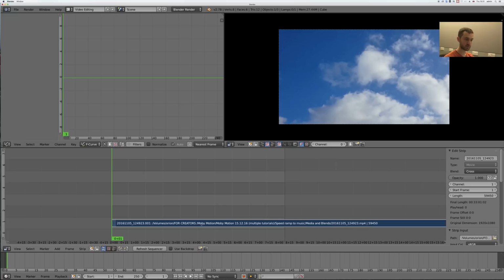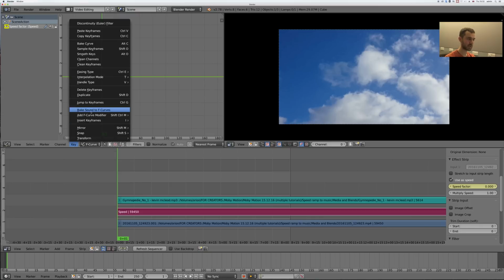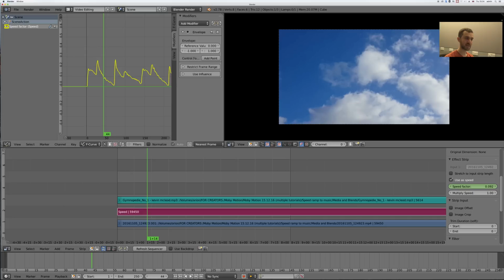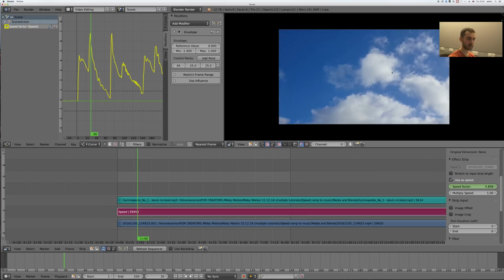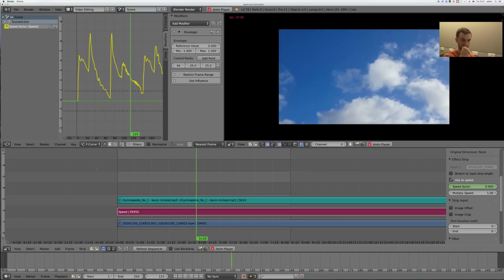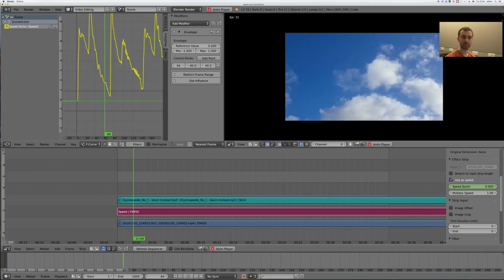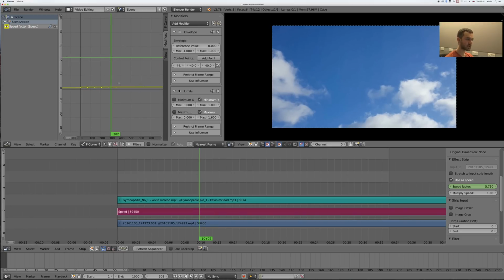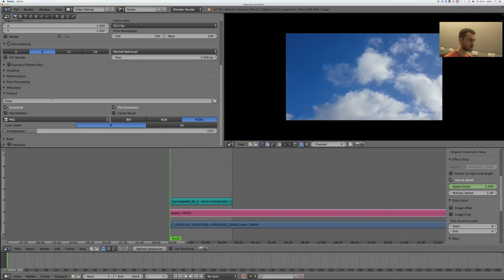Blender Tutorial - Speed Ramping to Music (Music Visualisation Tutorial)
I came up with this idea for an old video of mine, where I animated a Blender 3D cloud in time to music (the same song I used here). I wanted a way to speed ramp a video dynamically, in time with music, so that the music would be visualised in the video. This way relatively simple videos, like just a cloud moving, take on a whole different character.

I wanted this Blender tutorial to be as beginner friendly as possible, but let me know if there's anything I haven't made clear or if you're new to Blender and need something clarified.